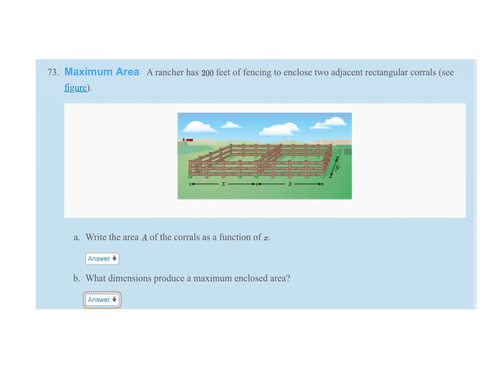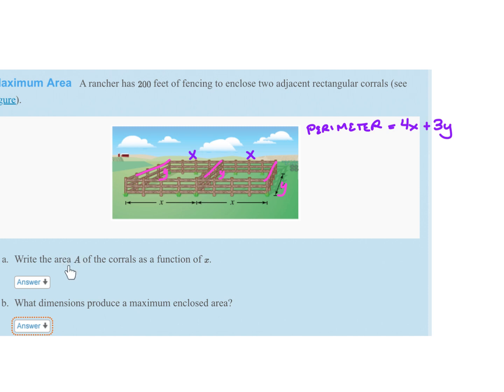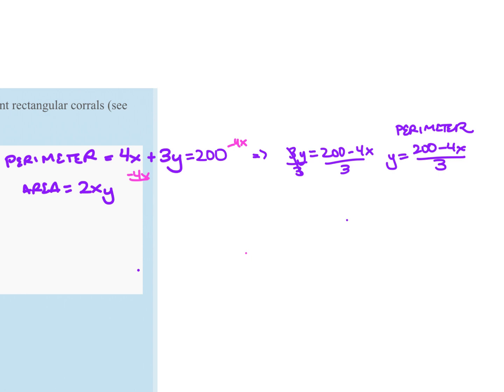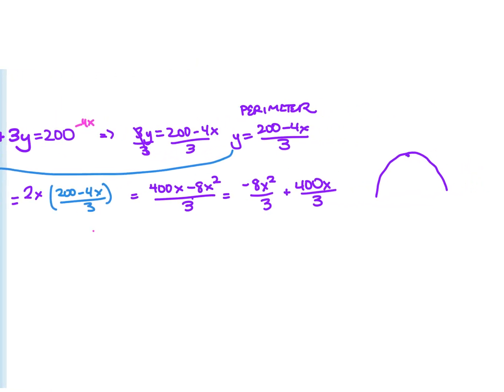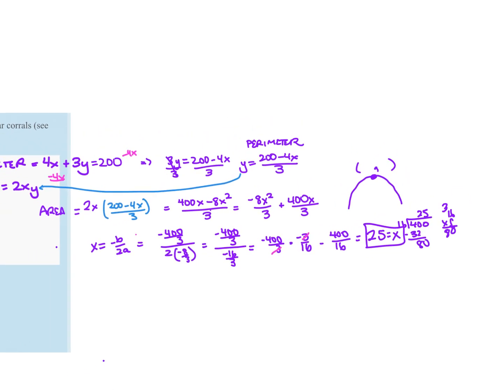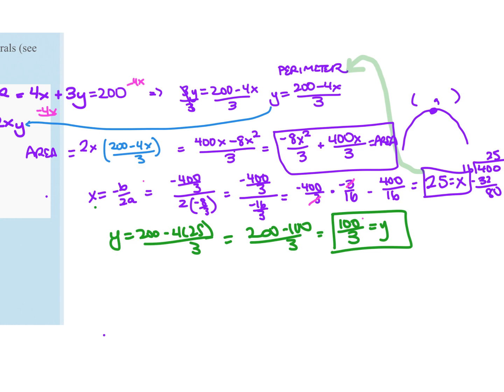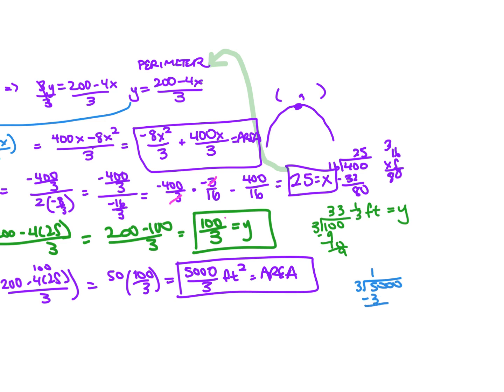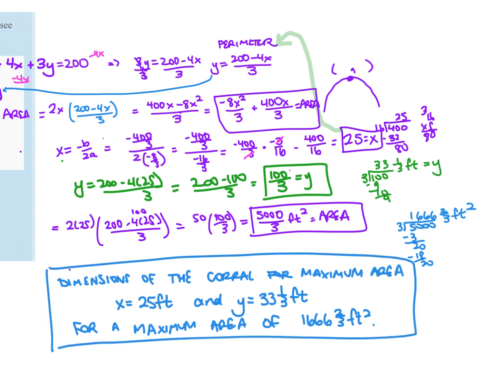2.1 HW Help HPC Number 73